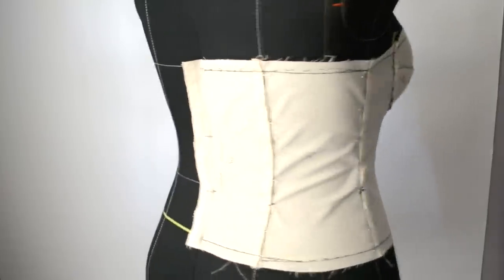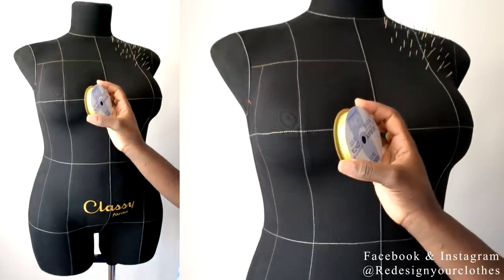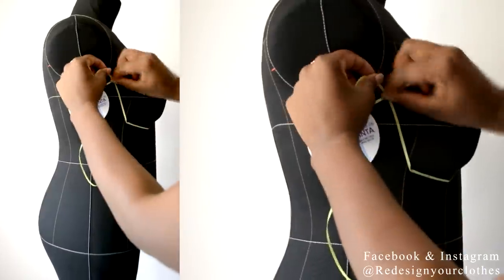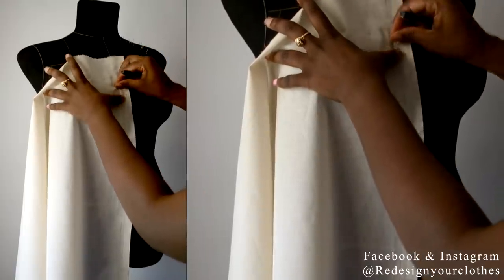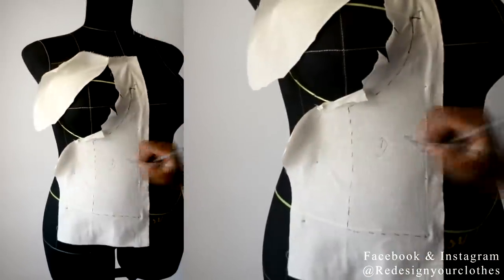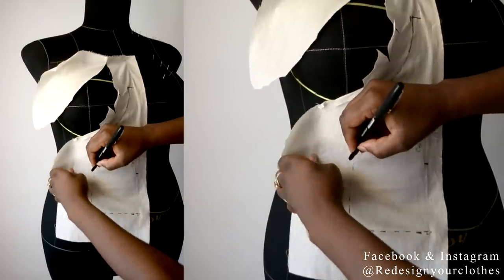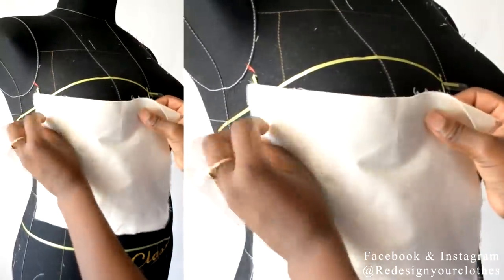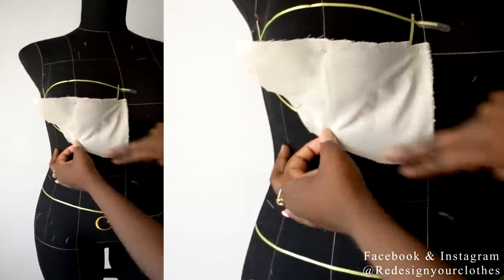How To Drape A Bra Cup Bodice using a dress form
Hey Fab!

In this video I show how I drape a bra cup bodice. Perfect for an aspiring fashion designer, or a seamstress who wants to advance their skills.

Thank You Classy Forms for sending me this dress form for testing and reviewing.
You can find prices of the full model range of Classy forms mannequins on e-store

Items used in this tutorial:

-1 to 1 1/2 Yards of muslin fabric
-Draping Tape or 1/8" ribbon
-Ruler
-Push Pins
-Hip Curve Ruler
-Pattern Paper
-Pencil or Marker
-Dress Form

FAQ: What School You Went To?
          A: Wood Tobe-Coburn School for Fashion Design
      -Where do you buy your fabrics?
          A: I shop fabrics in NYC Garment District (Google Search for more info.)
      -Can you recommend any online fabric shops?
         A: I don't shop fabrics online, so I can't recommend any.